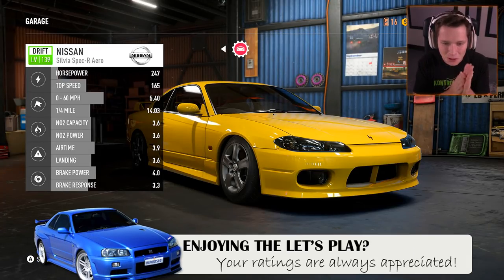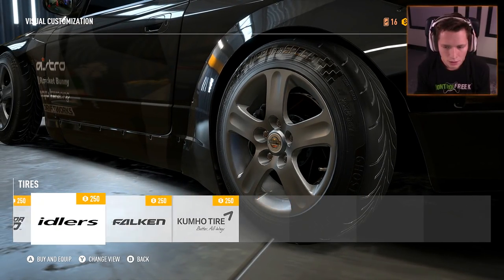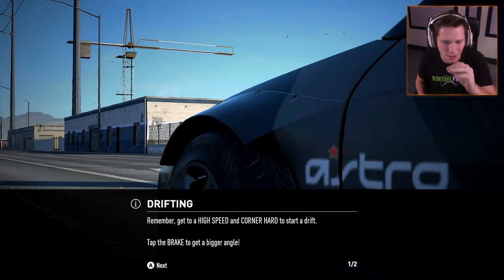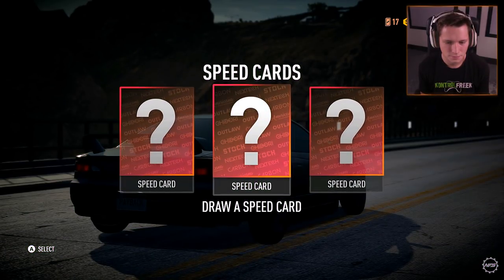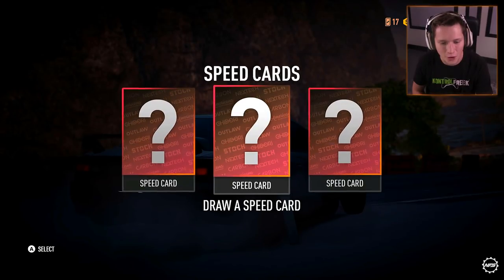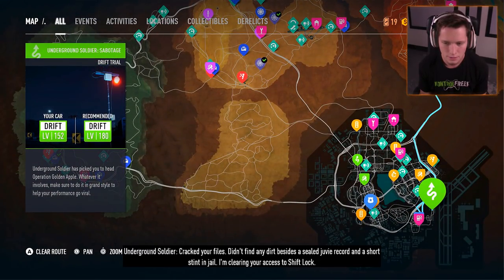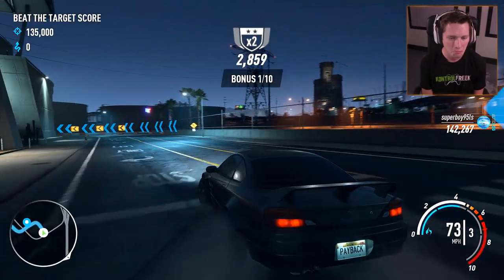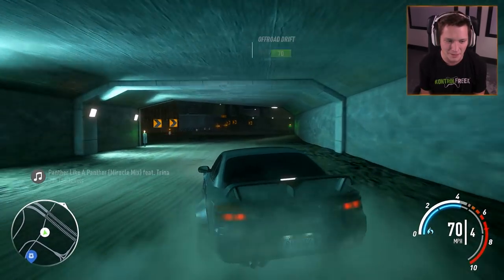Need for Speed: Payback - Part 9 - Nissan Silvia Drift Build!